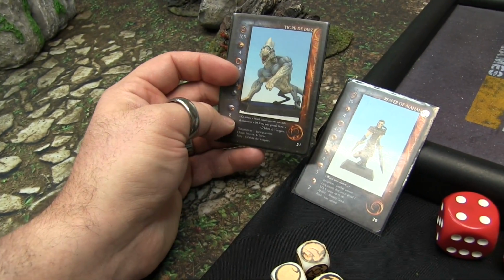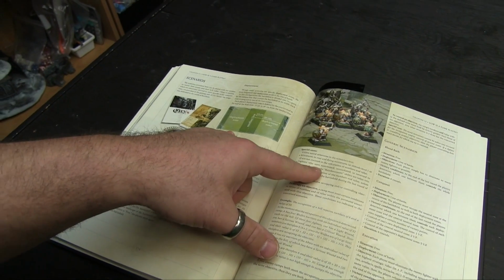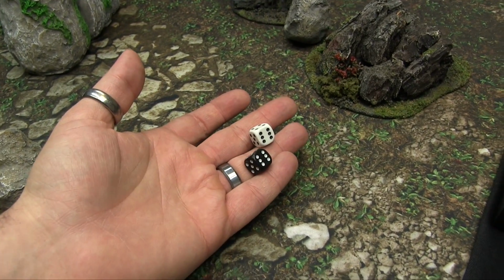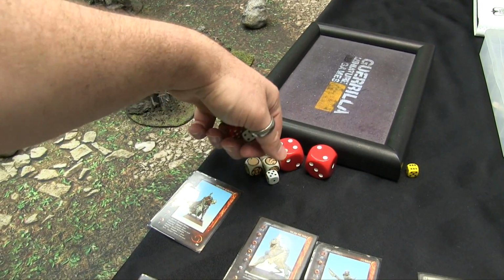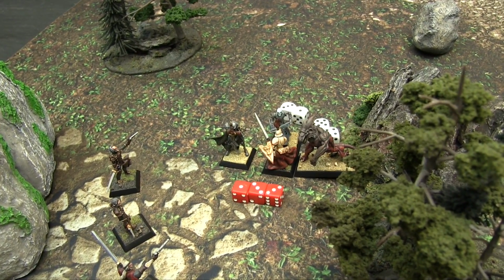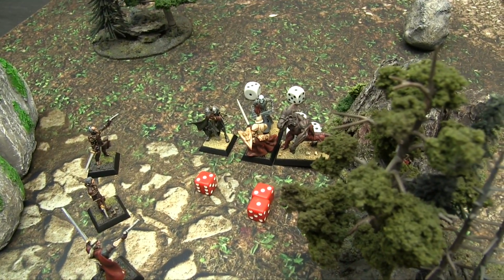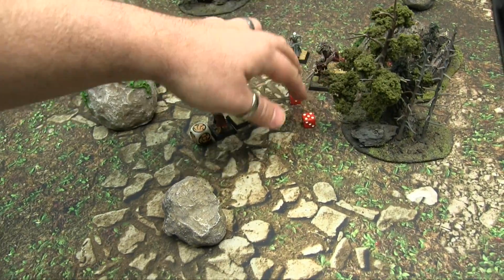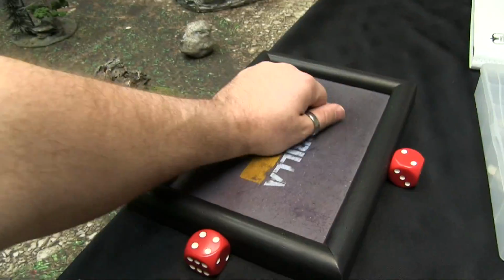Throwback Thursdays Ep 87 - Confrontation 3.5 by Rackham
Sick of waiting for someone to challenge me to a game of Confrontation, I wind the clock back to the early 2000s and show off one of History's great lost Skirmish games.  If you want to check out the rules (in the Files section) and continue the discussion, go to the FACEBOOK GROUP